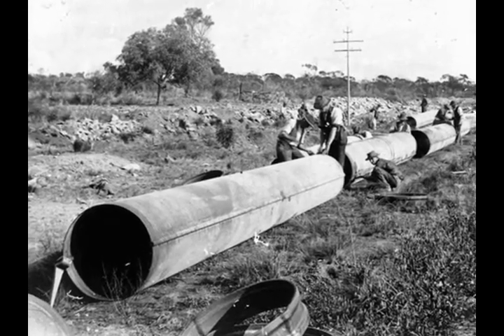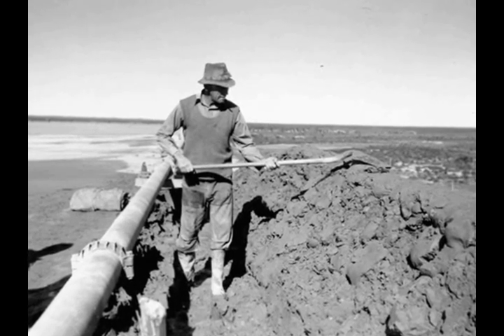GOLDFIELDS PIPELINE (golden) Perth Mundarng to Kalgoorlie Western Australia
The Goldfields Water Supply Scheme, also known by names such as the Goldfields Pipeline, Goldfields and Agricultural Water Supply Scheme (GAWS), and originally known as the Coolgardie Goldfields Water Supply Scheme, is perhaps the world's longest water main. It connects Mundaring Weir, near Perth, Western Australia with the Mount Charlotte Reservoir, at Kalgoorlie, 530 km (330 miles) away. The pipeline indirectly serves towns further afield.
The pipeline was commissioned in 1896 and was completed in 1903. It was established to deliver water to communities that had rapidly grown in Western Australia's "Eastern Goldfields", such as Coolgardie and Kalgoorlie.

During the early 1890s, thousands of settlers had swarmed into the barren and dry desert centre of Western Australia in search of gold, but existing infrastructure for the supply of water was non-existent and an urgent need arose. The scheme enabled the benefits of the gold discovery to be realised and brought immense wealth into the previously struggling economy. Abundant water became available at a cost of three shillings and sixpence per thousand gallons, compared to water which had been carted by rail to Coolgardie previously at the rate of over £3 per thousand gallons. The position was even worse at Kalgoorlie.

The pipeline continues to operate today, supplying water to over 100,000 people and more than six million sheep; in 33,000 households, mines, farms and other enterprises.
The scheme was devised by C. Y. O'Connor who oversaw its design and most of the construction project. Although supported by Premier Forrest, O'Connor had to deal with widespread criticism and derision from members of the Western Australian Parliament as well as the local press based on a belief that scope of the engineering task was too great and that it would never work. There was also a concern that the gold discoveries would soon dry up and the state would be left with a significant debt to repay but little or no commerce to support it.

DON PUGH
producer: Don Pugh